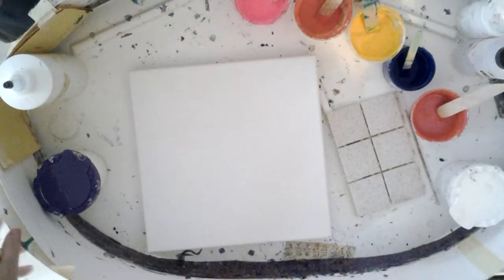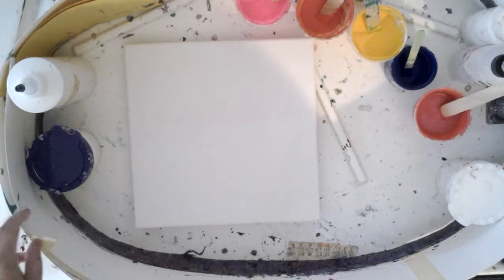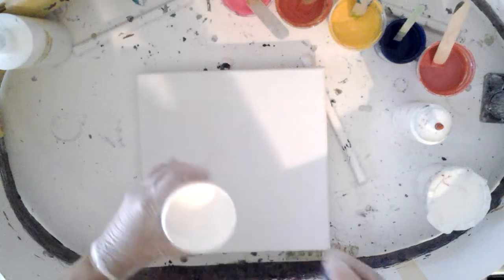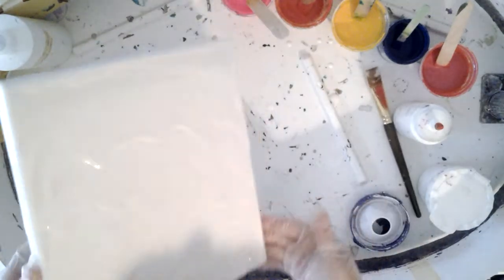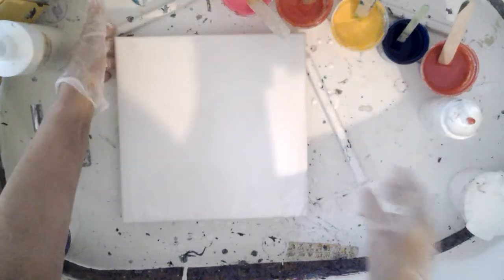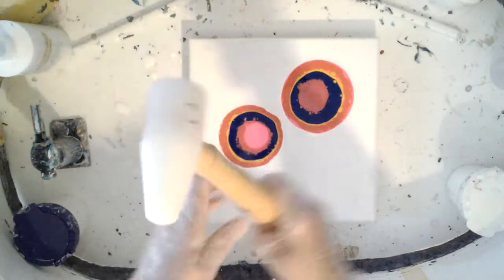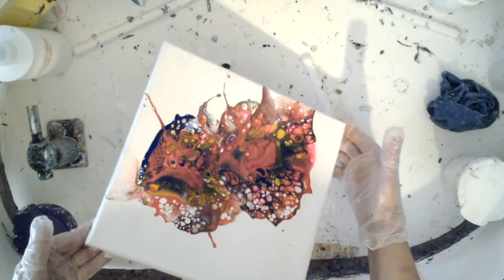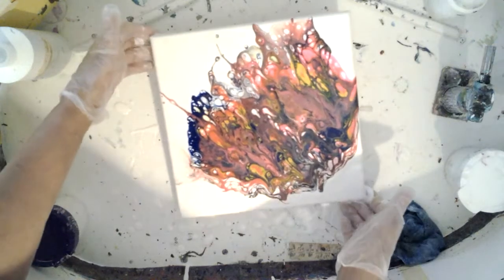Pour #44 12-14-2017 It's HAMMER TIME!! Thanks to Ann Osborne who gave me the courage to try this. .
Hot pink (Artist's Loft), deep yellow (master's touch), red orange (my mix), phalo blue (Daler&Rowney), red flash (folk art).